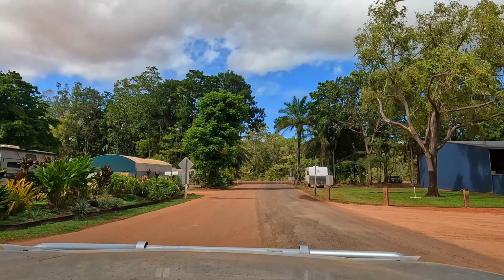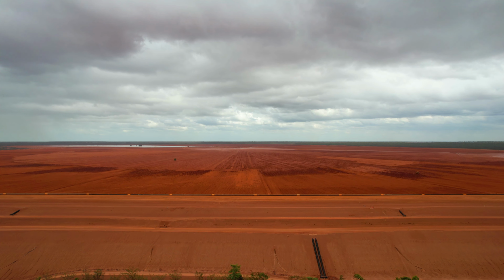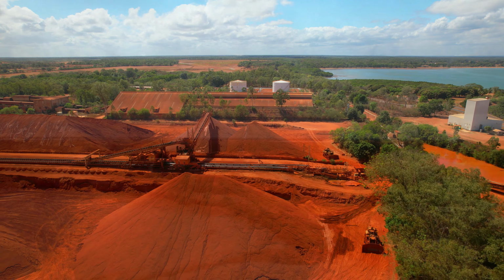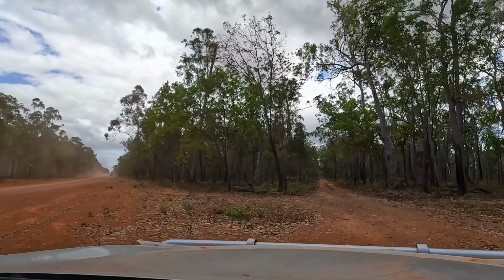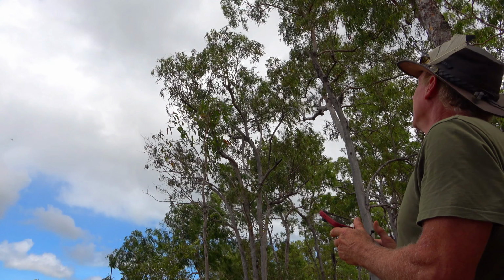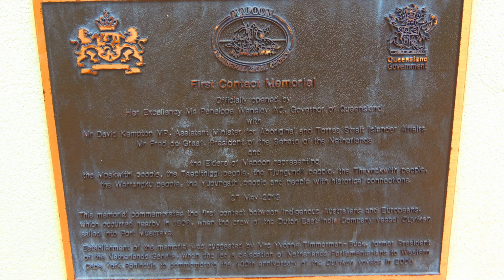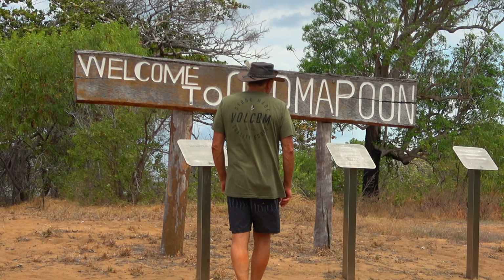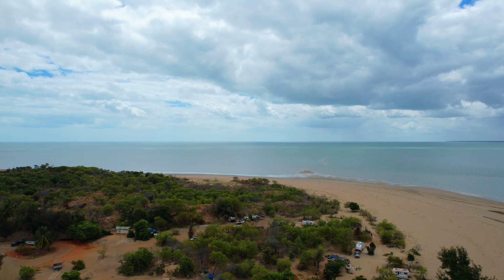MAPOON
The fight between progress and traditional ways is what has shaped Mapoon today. Mining in the area is a billion dollar industry and today the big companys such as Rio Tinto work with  the traditional owners of the land in a partnership designed to benifit both interests. It has not always been this way, history shows us just how rough the road to mutual respect can be.